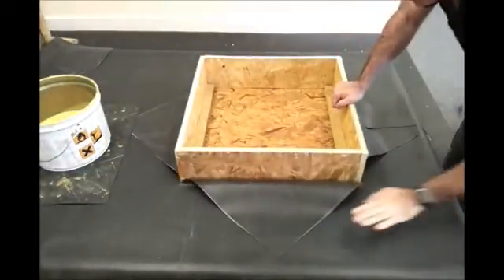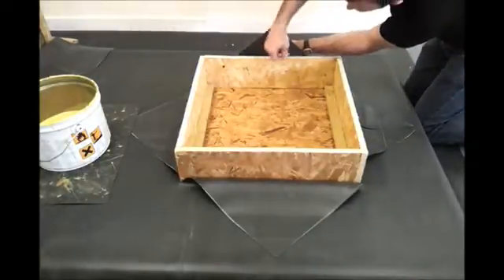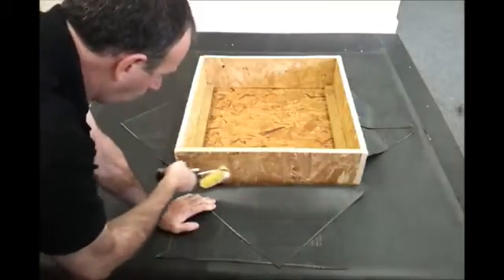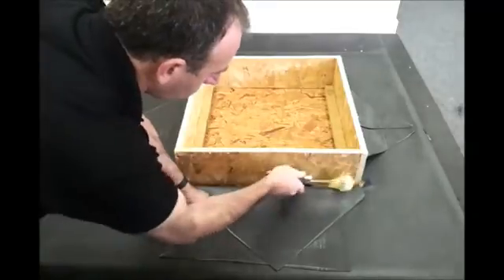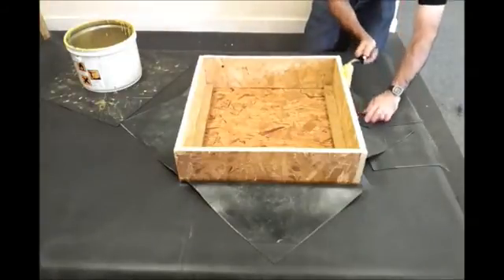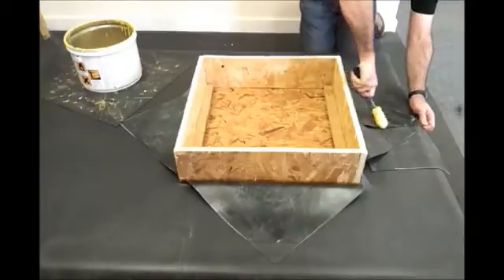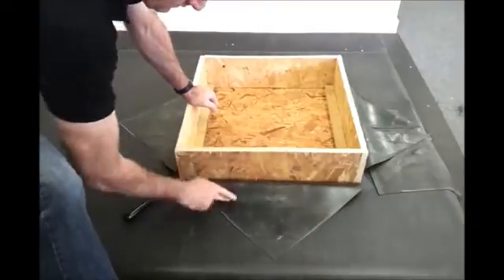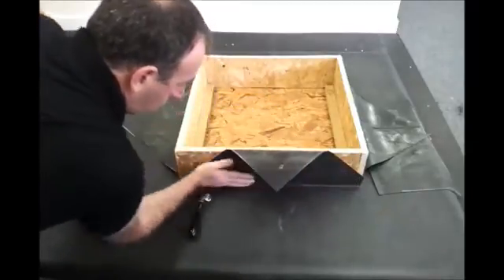EPDM Membrane Application to Skylight Upstands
Watch our short, yet highly informative video demonstration about how to fit EPDM roofing membrane to skylights upstands. Simple, fast and effective solutions to waterproof flat roofing. The contractor will illustrate how previously tricky angle changes on flat roofs can be easily overcome using the EPDM flat roofing system.

Permaroof can offer you the ideal alternative to traditional felt roofs with the innovation that is the Firestone EPDM RubberCover flat roof system. Waterproof a flat roof quickly and easily with the unique, one-piece system that requires just a few tools and cold adhesive application!

Permaroof UK Ltd are the UK's biggest provider of Firestone EPDM RubberCover products and bring a long-term solution to leaking flat roofs.

The EPDM flat roof membranes are manufactured from a unique synthetic rubber compound and have been used on industrial and commercial roofing around the world for more than 25 years. Today, the proven, high-performance system is available for waterproofing domestic flat roofing and is fast growing in popularity as it consistently outperforms outdated felt roofing and lead flashing.

The unique compound of EPDM membranes brings superior durability and flexibility to flat roofing systems with a low life-cycle cost as it requires little or no maintenance over its expected lifespan of 50 years plus!

Follow our video channel for access to a wide range of demonstrations from fitting roof edge trim to the replacement of a flat roof.

Find out more about us and our EPDM products and services